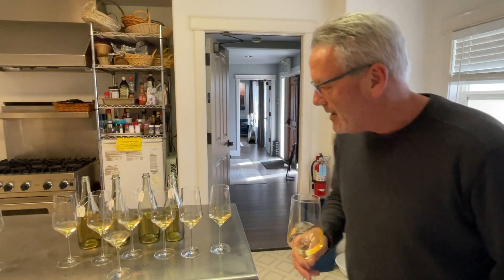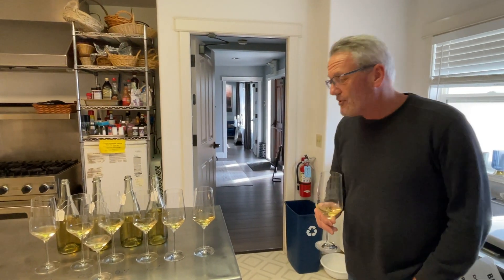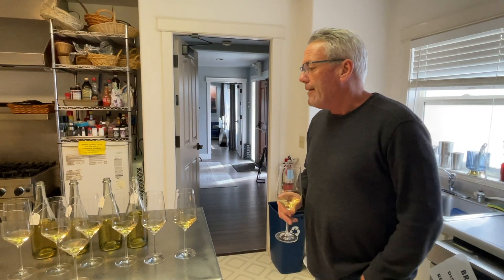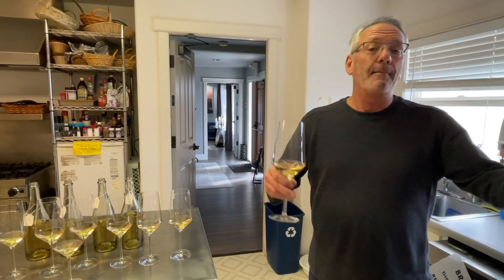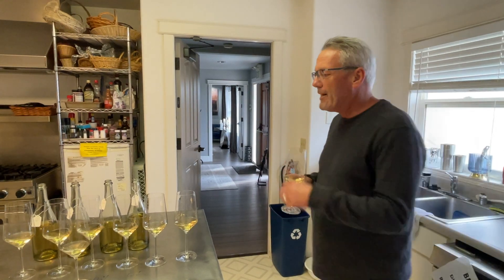Dosage Trial: Putting the finishing touches on new sparkling wine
Yesterday, Em and I had the opportunity to evaluate a dosage trial done on our new méthode champenoise Pinot Noir from the Santa Cruz Mountains.

A dosage trial consists of adding different levels of sugar dissolved in wine in order to create a balance between acidity, mouthfeel, and sweetness. Using sample bottles, we added doses of .2 to .6 percent residual sugar to the wine and considered what each does added to the wine in terms of mouthfeel and how each affected the perception of acidity in the wine.

We think we have an answer but will do the trial again to confirm. This wonderful wine is made from five different clones of Pinot Noir from the Deer Park - Lester Family Vineyard in the Santa Cruz Mountains and will be available sometime in May.